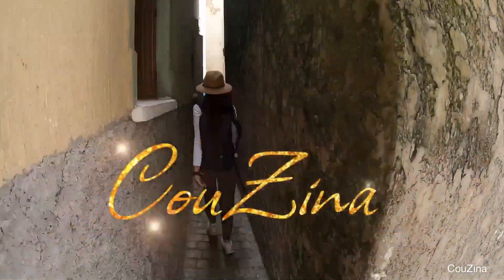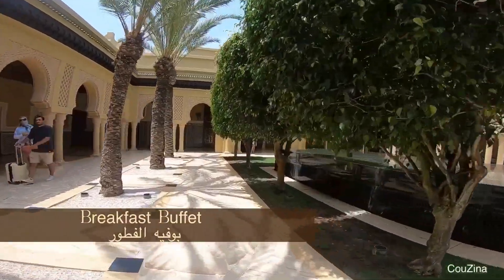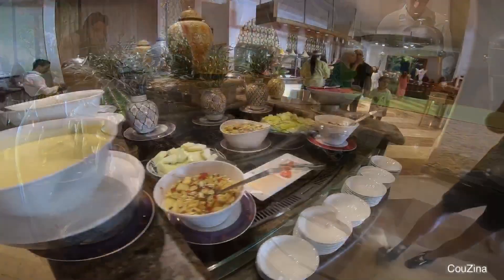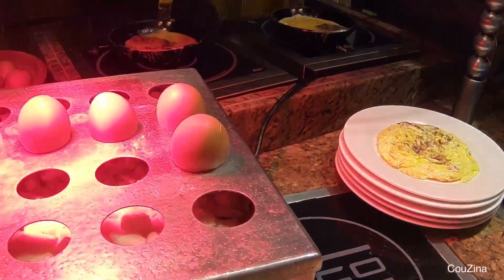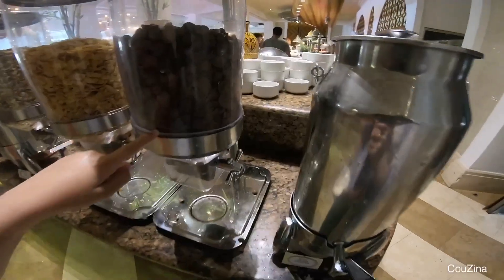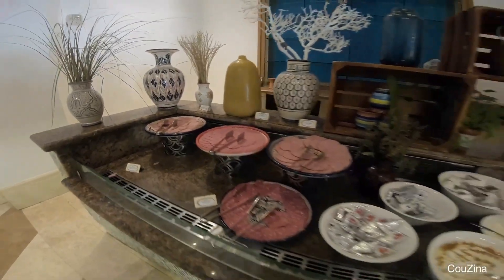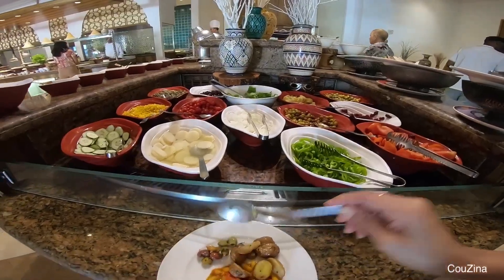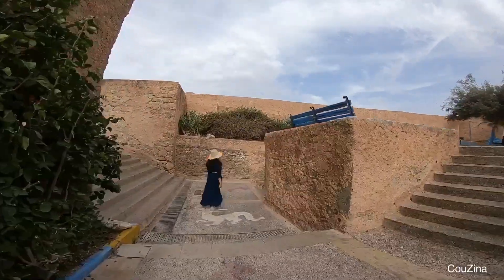Breakfast Buffet @ Mazagan Beach & Golf Resort El Jadida Morocco | منتجع مزاغان الجديدة المغرب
Welcome to Mazagan Beach & Golf Resort

Mazagan Beach & Golf Resort is a unique tourist destination with 492 rooms and suites.
Explore Morocco, a land of rich culture and tradition, while enjoying all the comforts our resort has to offer. Take advantage of Morocco’s year-round mild climate and enjoy our beach, which stretches over 7 kilometres along the Atlantic Coast.
It’s fun for the whole family with clubs for kids of all ages, restaurants and bars, a world-class spa, casino and night club, plus sports and other leisure activities.
Play the par-72, eighteen-hole golf course, designed for players of all proficiencies and boasting stunning views of the Atlantic Ocean.